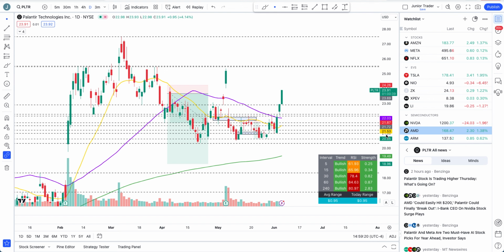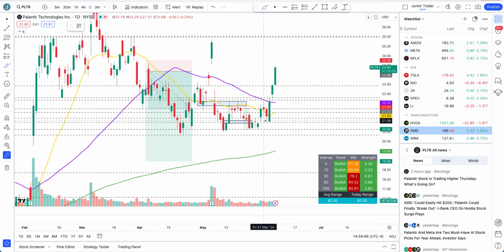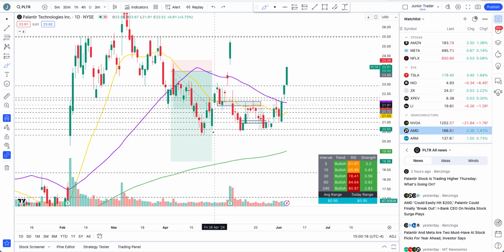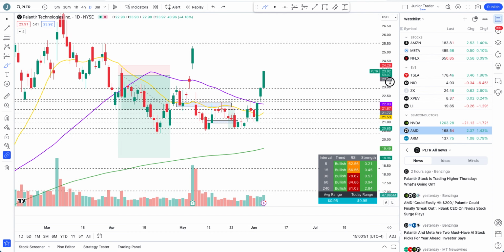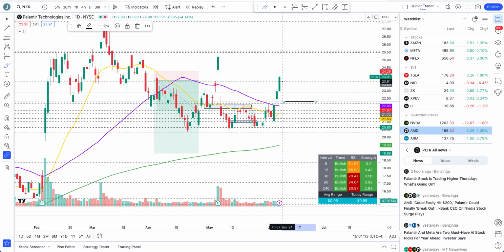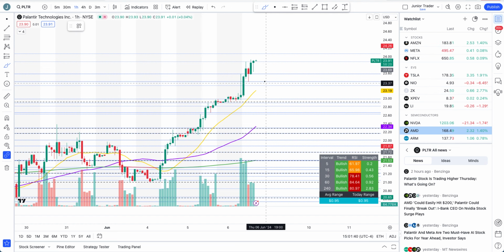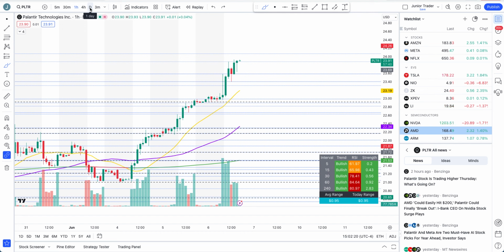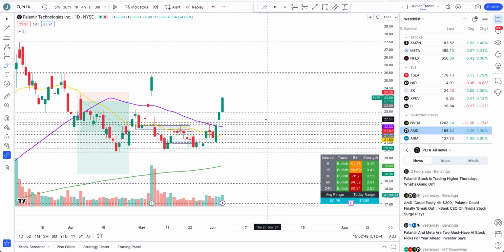Palantir Stock Analysis | A New Rally In Play | PLTR Stock Price Prediction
Palantir stock recently has formed a near term pivot and again becoming into an uptrend. Which direction will this AI play make money through earnings?